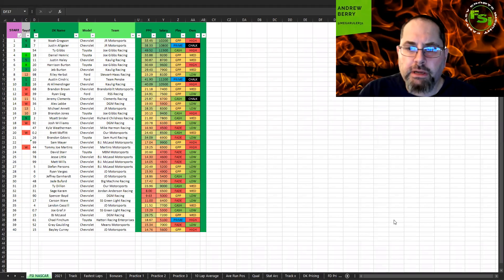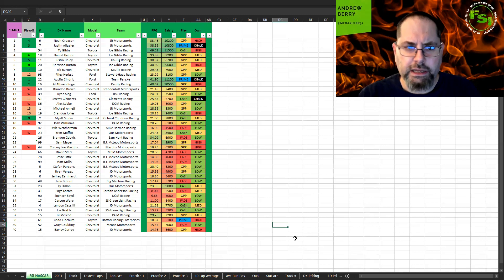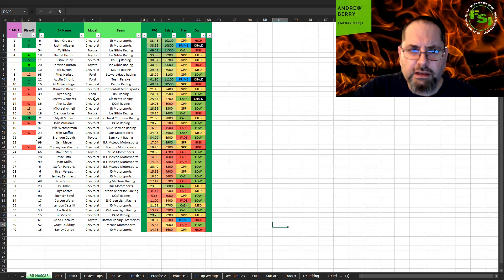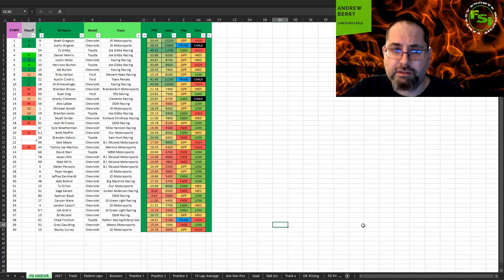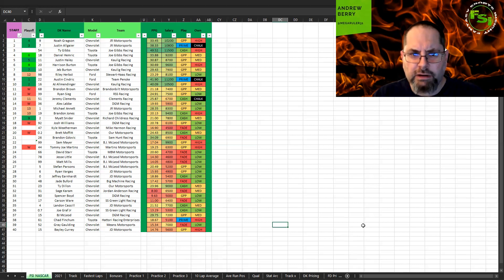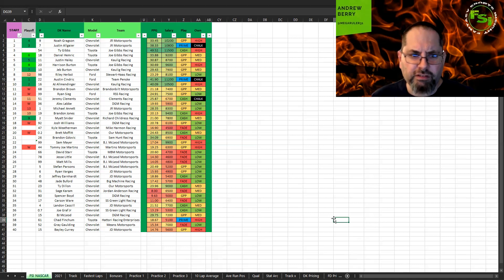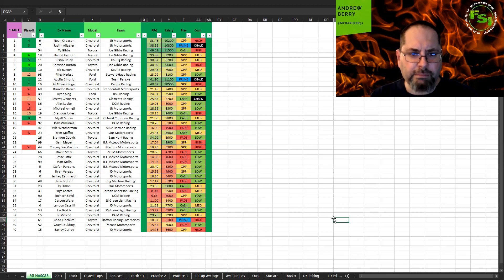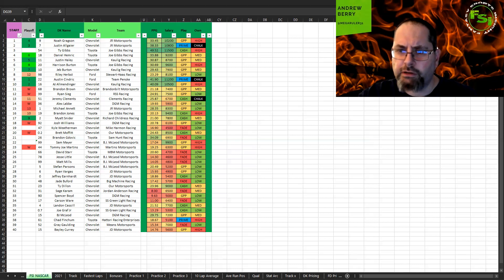Nascar DFS Picks Show - Xfinity Series - DraftKings Picks - Bristol Motor Speedway FOOD CITY 300